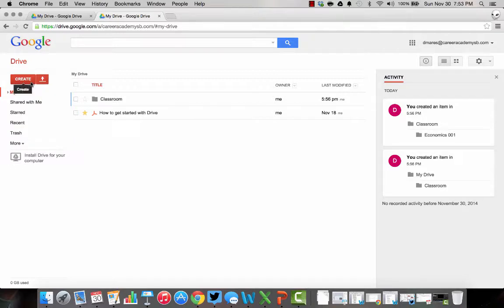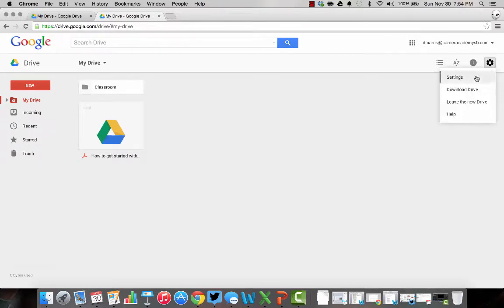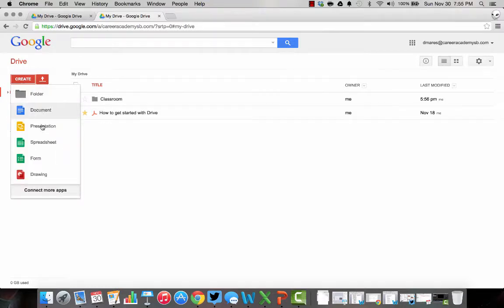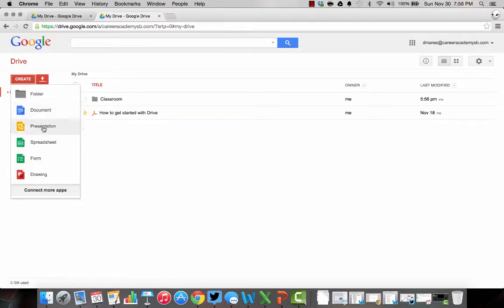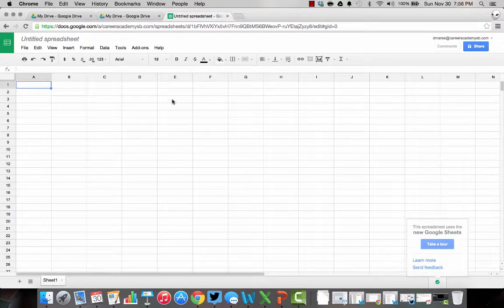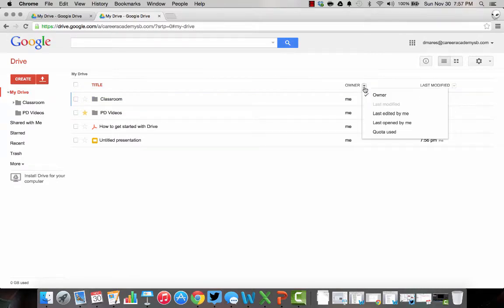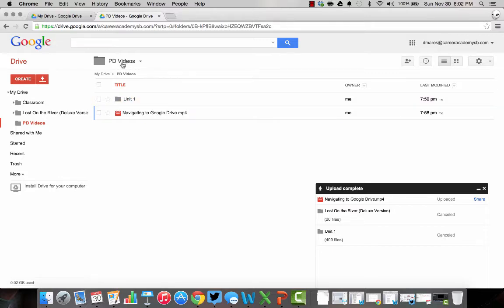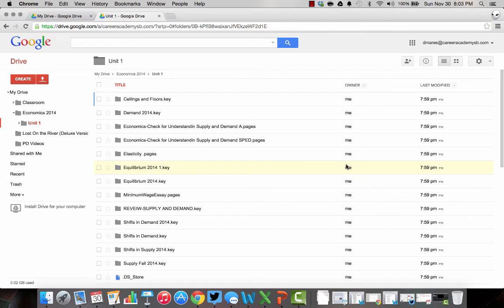Uploading to Google Drive